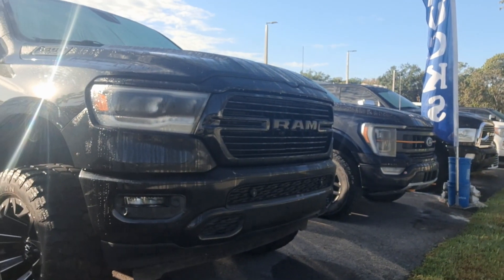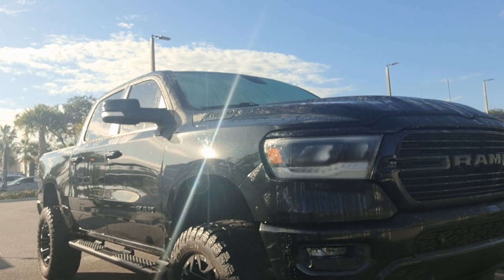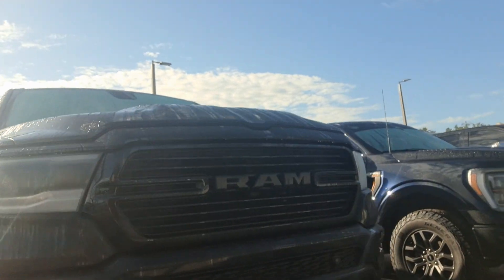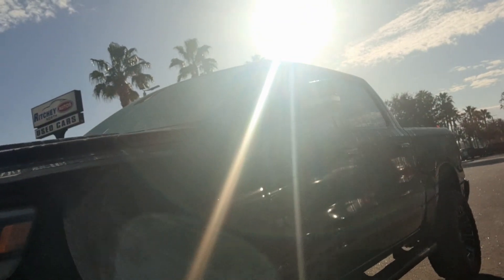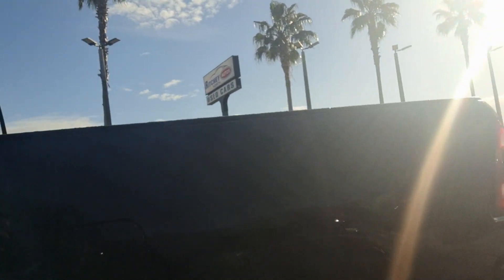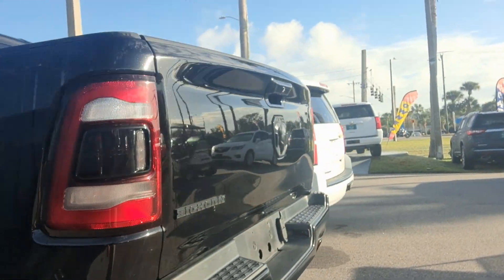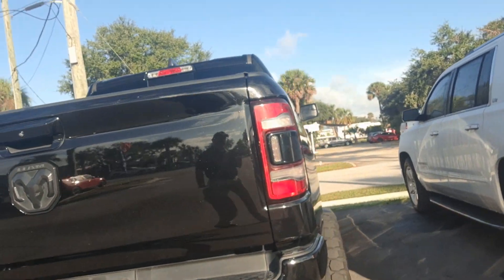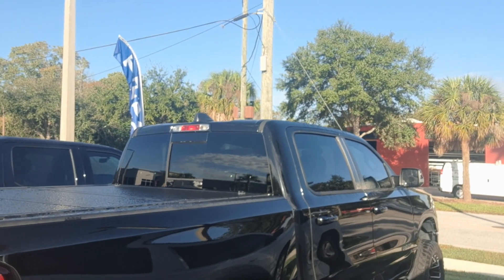Vip Beresford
2019 Ram Bighorn